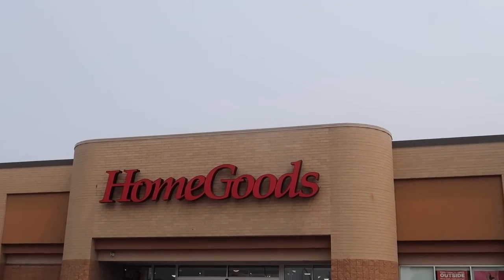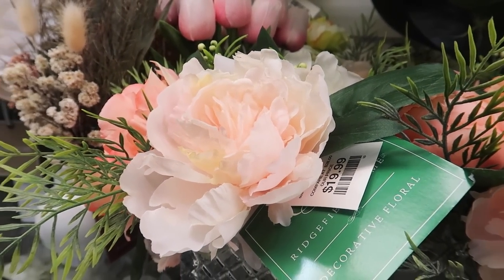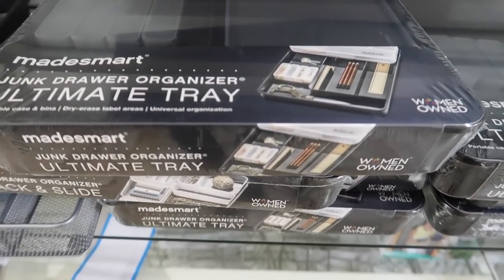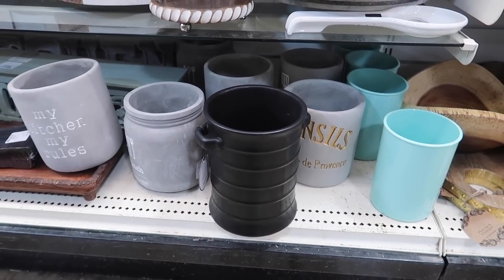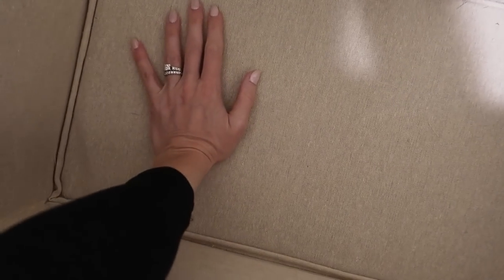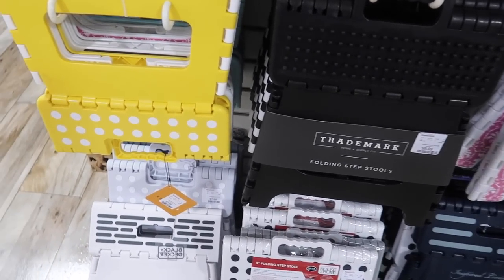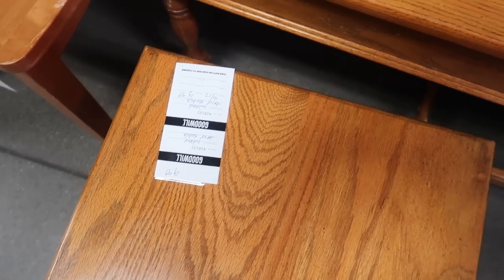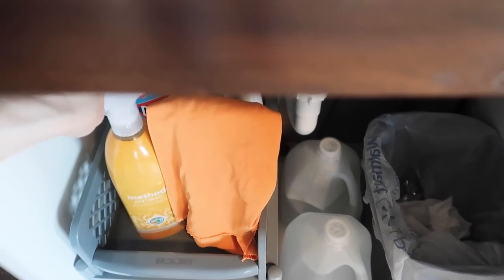RUN 🏃🏻‍♀️ BEST OF HOMEGOODS this Month! (Genius Organization + Home Decor) 🎉 Beat Amazon & Save!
Here are the best organizational and home decor items at Homegoods this month!!  These prices even beat Amazon.  My goal is to help you save lots of money and find the best deals when it comes to all things organizing.  I was even able to makeover and transform my patio on a budget!  Please give this video a BIG THUMBS UP 👍 and share it with a friend :-)

☕️ Want to buy Andrea a coffee? ❤️

👉 LINKS:

+Coffee Table Book
+Coffee Table Book #2
+Black Decor Beads Set
+Black Vase Set
+Canvas Print Wall Art
+Andrea’s Watch
+Pillow Slippers
+Over the Sink Strainer (#1 Best Seller)
+Sun and Water Shield (#1 Best Seller) / this stuff is also amazing!

Andrea's Pampas Grass
Andrea's Canvas Prints Bedroom
Office Canvas Prints
Living Room Prints